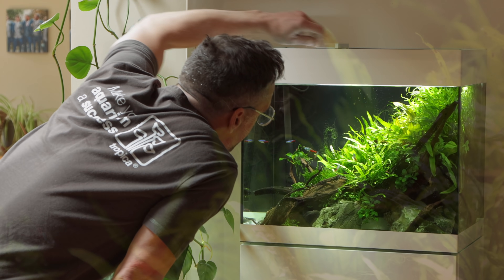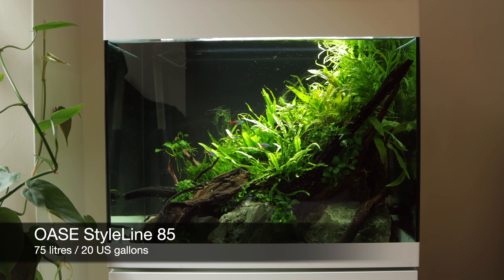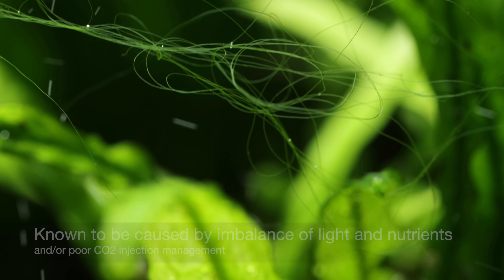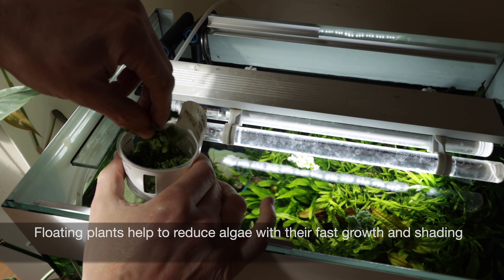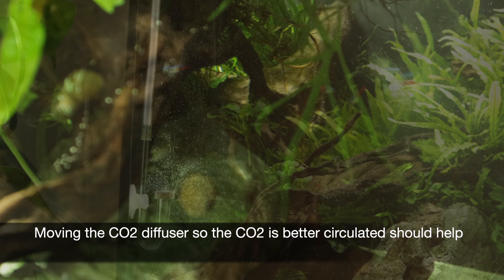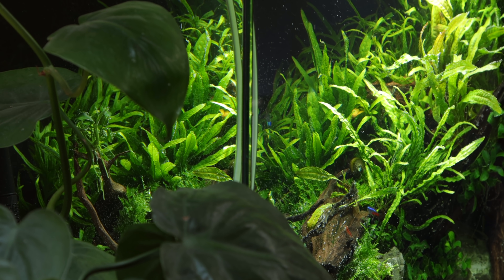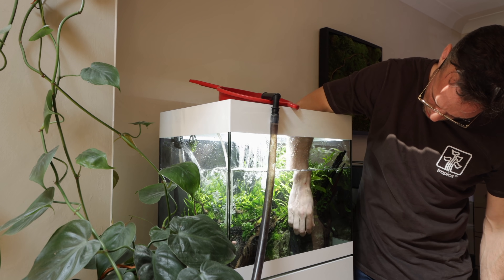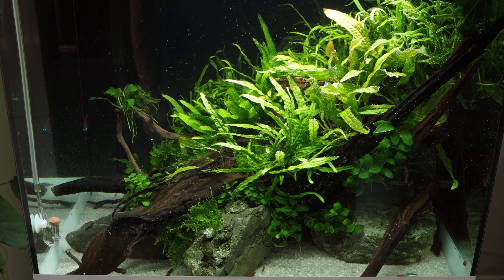Spirogyra Algae - How to treat it in your Aquarium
In this planted aquarium aquascape fish tank we are experiencing some spirogyra type algae attached to the leaves of the Microsorum. Spirogyra is a green filamentous algae that has over 400 species. It’s common in high energy planted aquariums, as well as ponds, where it is commonly known as blanketweed.

It is known to be triggered by an imbalance of light and nutrients, and/or poor CO2 management. In our case it could have been a combination of factors, including the aquascape layout being immature with  relatively little plant biomass. All of the plants in here are slow growing epiphyte species, so may not have the capacity to outcompete with the algae.

A simple solution here could be to add some floating plants. These grow fast due to their position near the light and access to CO2 in the air. They also limit some light, which will reduce algae growth. It’s important to avoid too much shade though, otherwise this could impact on the plant growth. In our case all of the species are low light tolerant so this shouldn’t be an issue.

Another contributing factor to the algae could be that the CO2 distribution is poor due to the position of the CO2 diffuser. If some plants have better access to CO2 than others, this can lead to some unhealthy plant growth, and therefore leaving the door open for potential algae.

Our solution here is to simply move the CO2 diffuser into a more suitable location where the water flow from the filter outlet can distribute the CO2 microbubbles more effectively. This can also be done in combination with moving the filter outlet to get optimal results. The overall aim is to achieve a circulation pattern that best moves the water and CO2 for optimal plant growth, which in turn helps prevent algae growth.